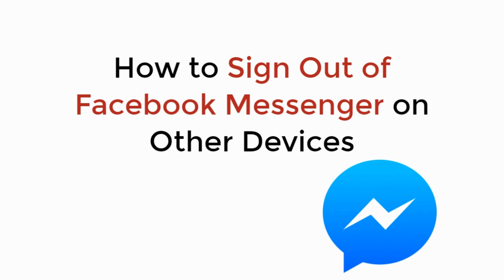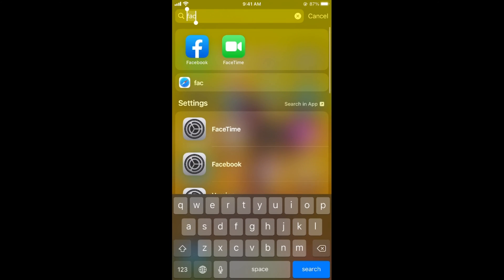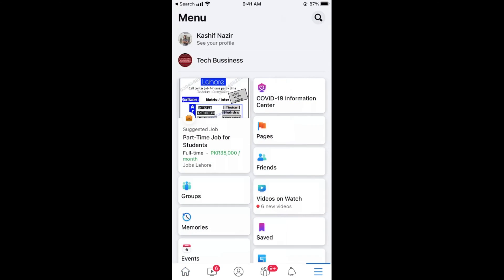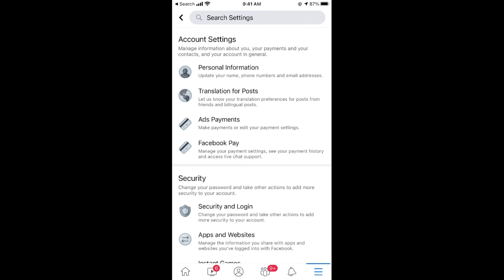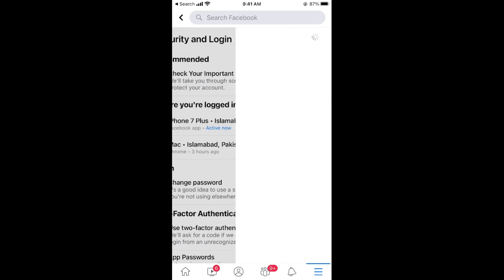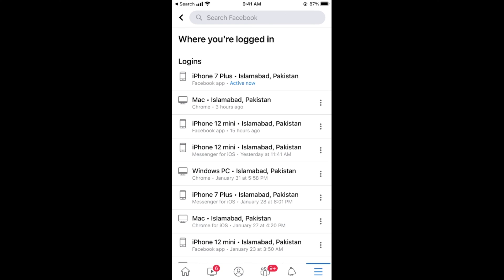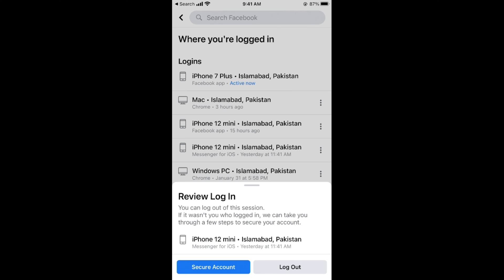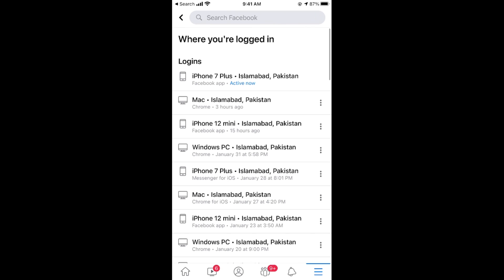How to Sign Out of Facebook Messenger on Other Devices (Quick & Simple)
Learn How to Sign Out of Facebook Messenger on Other Devices (2021)